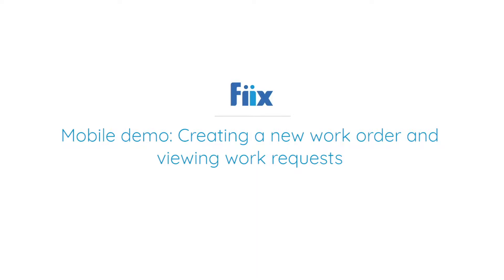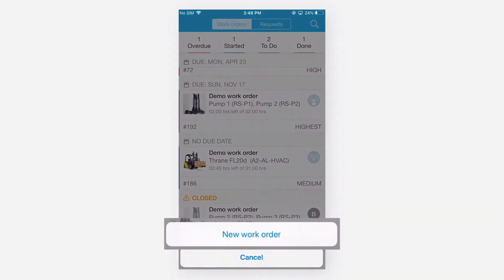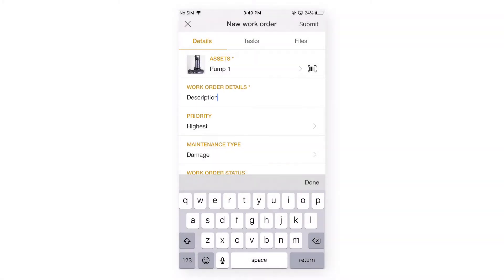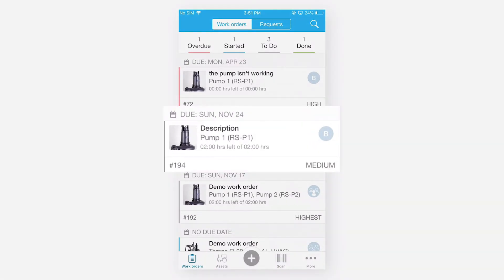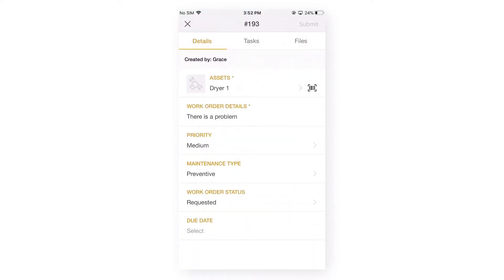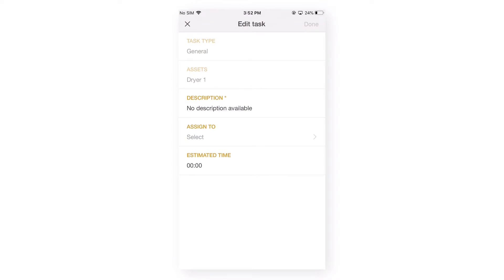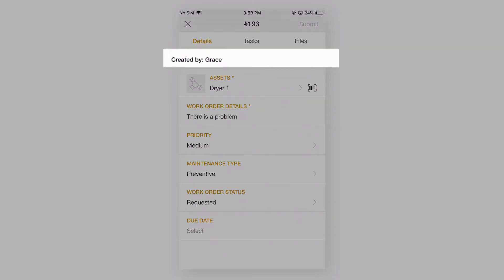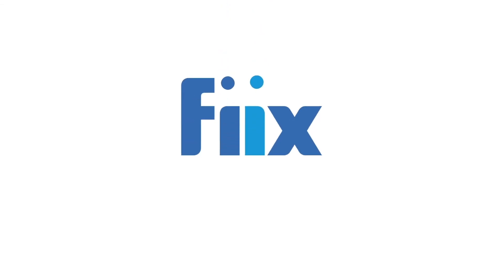Mobile demo (iOS): Creating new work orders and work requests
In this video, our mobile product manager will walk you through our new iOS mobile application and how you can use it to create new work orders and view work requests on the fly.